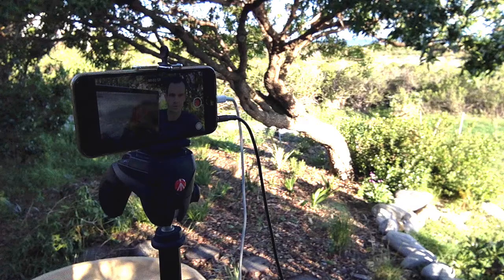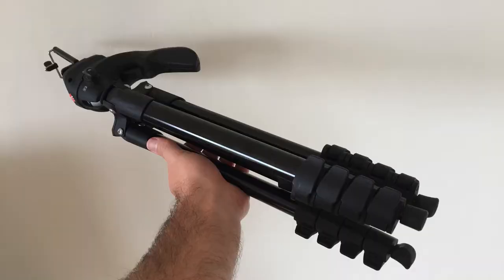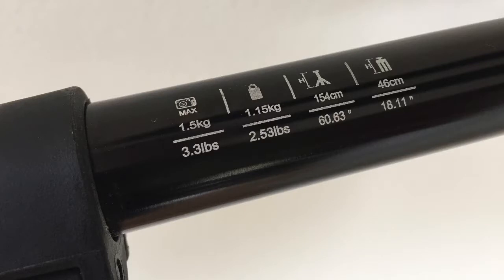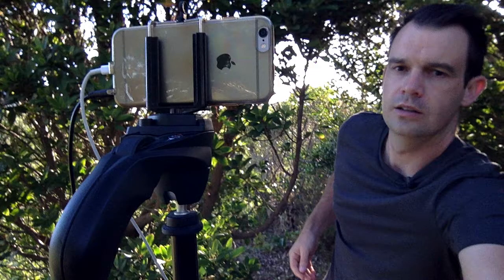My Daily Video Filming Setup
In this video, I discuss my current filming setup that I'm using to create these daily videos. Here are links to the gear:

Gear Recommendations
► Canon SX730 Camera
► iPhone 8

► Manfrotto Tripod
► Tripod Mount Clamp for Smartphones

► Zoom H4N Handy Portable Digital Recorder
► Zoom AD-14A/D Power Supply Adapter
► Audio Cable (15 FT)

► Rode smartLav+
► Rode Mic SC1 TRRS Extension Cable

► Extra Battery for Canon NB-13L
► Lowepro Hard Shell Camera Case for Canon SX370
► ROMOSS Power Bank